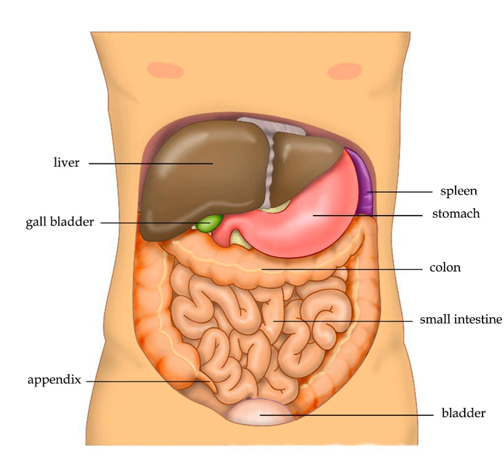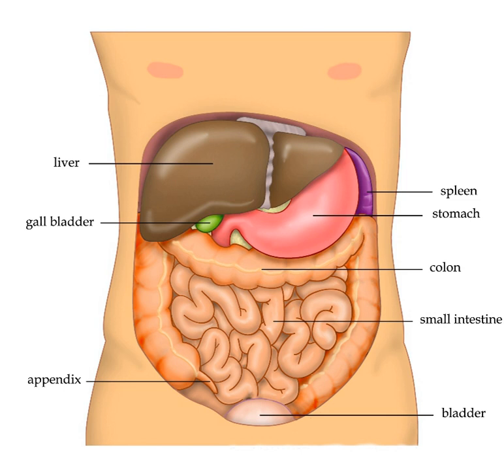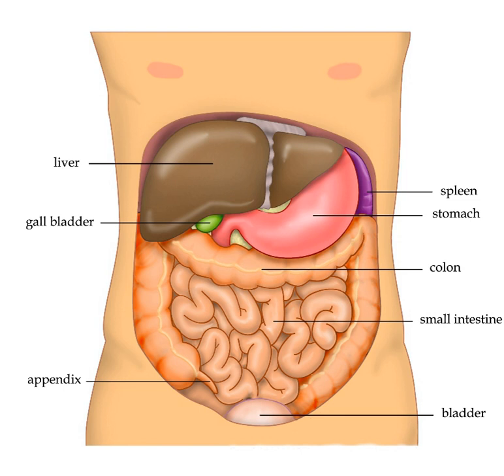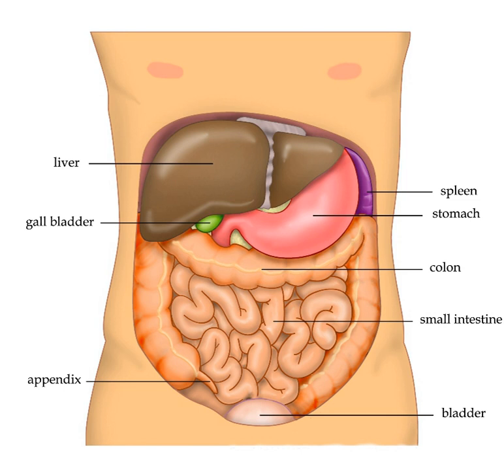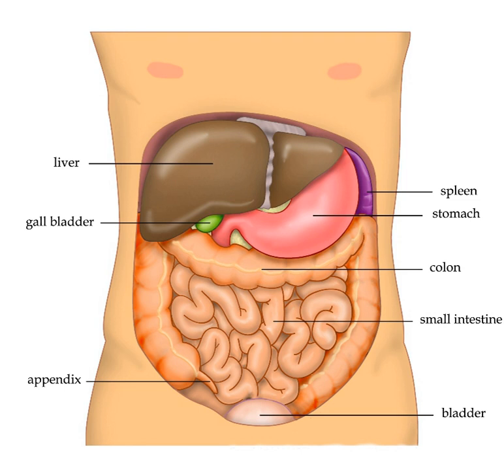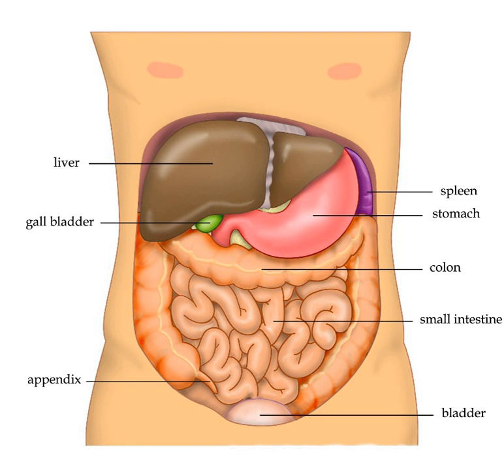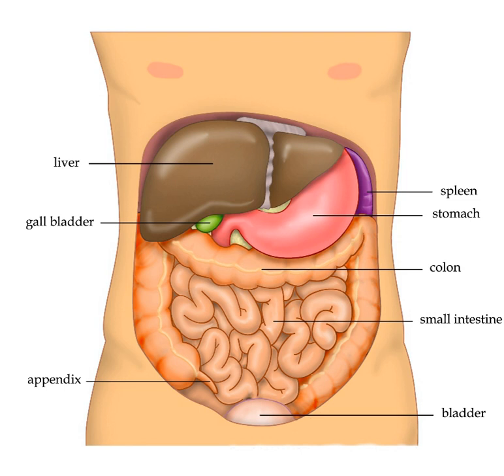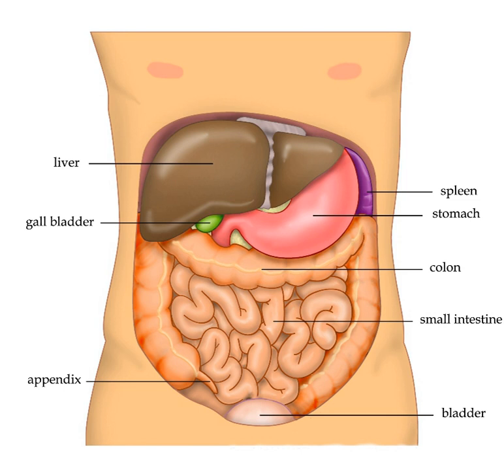Liver | Wikipedia audio article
This is an audio version of the Wikipedia Article:
Liver

00:01:31 1 Structure
00:03:09 1.1 Gross anatomy
00:03:18 1.1.1 Lobes
00:04:23 1.1.2 Surfaces
00:05:22 1.1.3 Impressions
00:06:43 1.2 Microscopic anatomy
00:08:18 1.3 Functional anatomy
00:09:34 1.4 Couinaud classification system
00:10:45 1.5 Gene and protein expression
00:11:52 2 Development
00:15:07 2.1 Fetal blood supply
00:16:24 3 Function
00:17:04 3.1 Blood supply
00:18:07 3.2 Biliary flow
00:19:28 3.3 Synthesis
00:21:44 3.4 Breakdown
00:22:35 3.5 Other
00:23:46 3.6 With aging
00:24:17 4 Clinical significance
00:24:26 4.1 Disease
00:28:54 4.2 Symptoms
00:30:09 4.3 Diagnosis
00:30:56 4.4 Liver regeneration
00:32:58 4.5 Liver transplantation
00:35:25 5 Society and culture
00:37:58 5.1 Food
00:39:24 6 Other animals

- Socrates

SUMMARY
The liver, an organ only found in vertebrates, detoxifies various metabolites, synthesizes proteins, and produces biochemicals necessary for digestion. In humans, it is located in the right upper quadrant of the abdomen, below the diaphragm. Its other roles in metabolism include the regulation of glycogen storage, decomposition of red blood cells and the production of hormones.The liver is an accessory digestive gland that produces bile, an alkaline compound which helps the breakdown of fat. Bile aids in digestion via the emulsification of lipids. The gallbladder, a small pouch that sits just under the liver, stores bile produced by the liver which is afterwards moved to the small intestine to complete digestion. The liver's highly specialized tissue consisting of mostly hepatocytes regulates a wide variety of high-volume biochemical reactions, including the synthesis and breakdown of small and complex molecules, many of which are necessary for normal vital functions. Estimates regarding the organ's total number of functions vary, but textbooks generally cite it being around 500.Terminology related to the liver often starts in hepat- from ἡπατο-, the Greek word for liver.No way is yet known to compensate for the absence of liver function in the long term, although liver dialysis techniques can be used in the short term. Artificial livers are yet to be developed to promote long-term replacement in the absence of the liver. As of  2018, liver transplantation is the only option for complete liver failure.